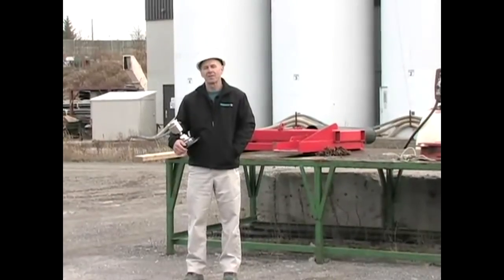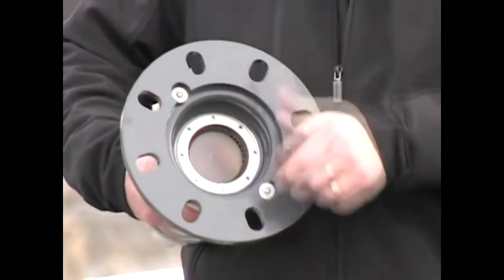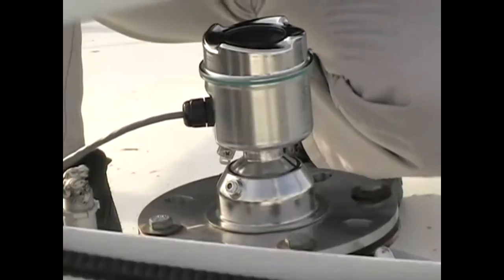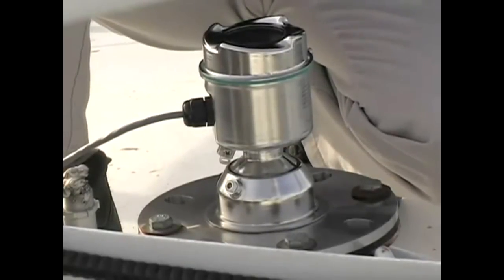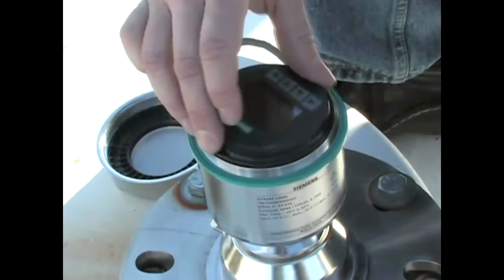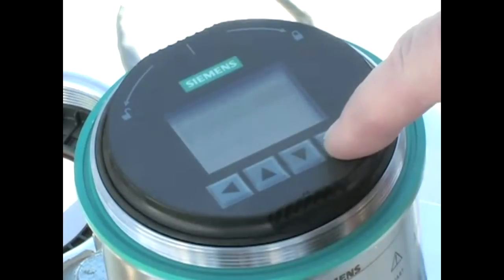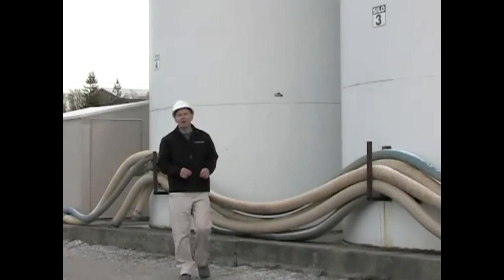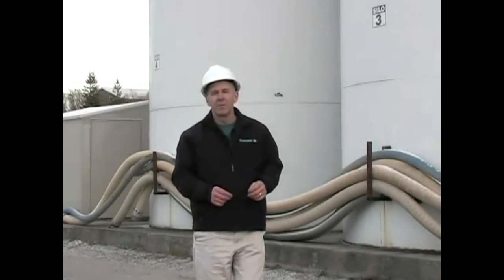Silo Installation of a Siemens LR560 Radar Level Transmitter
Watch How to do Silo Installation of a Siemens LR560 Radar Level Transmitter

Make an Order for Radar Level Transmitters, Installation and Calibration in Australia